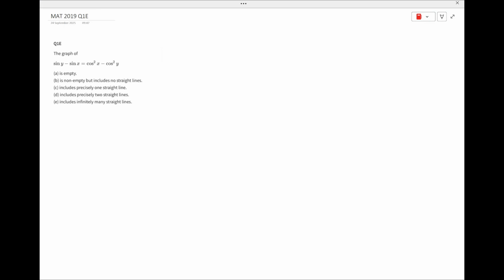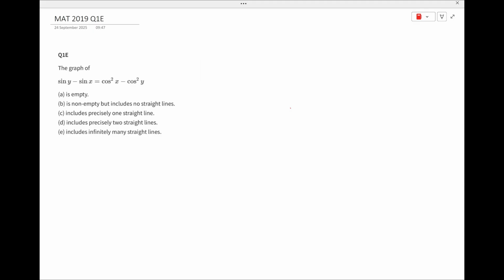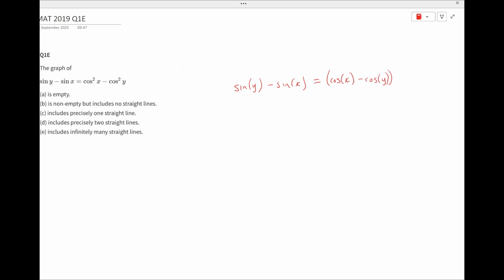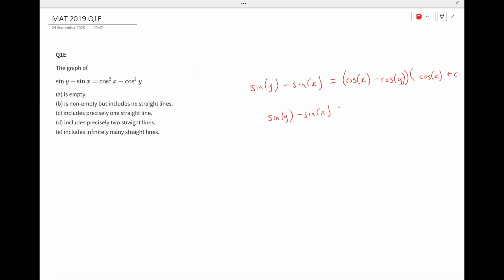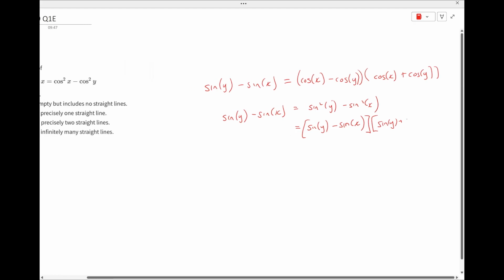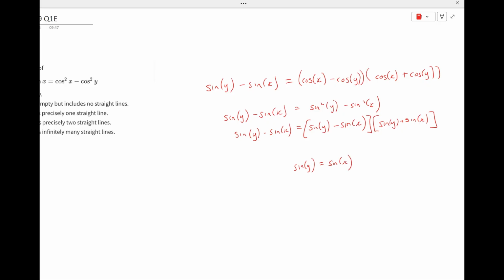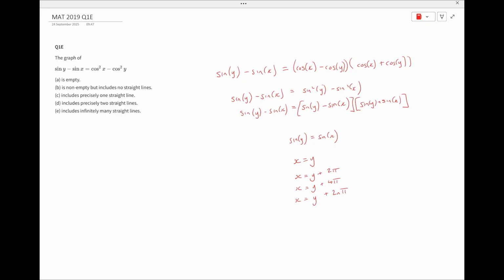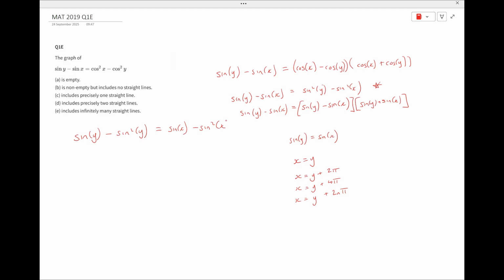MAT 2019 Q1E